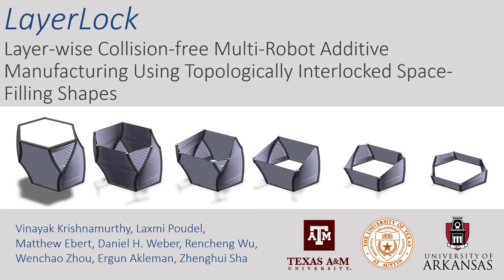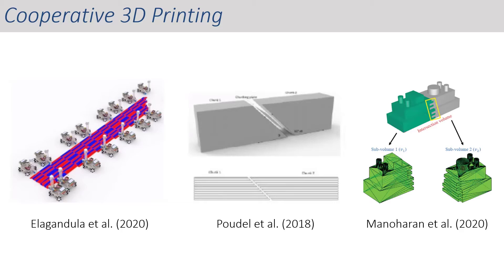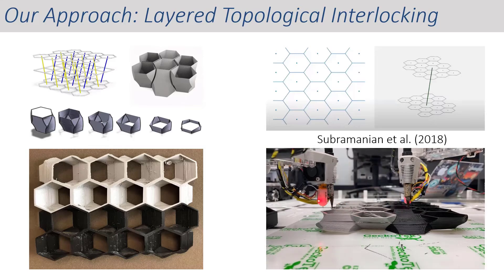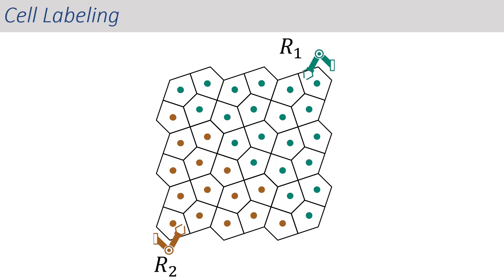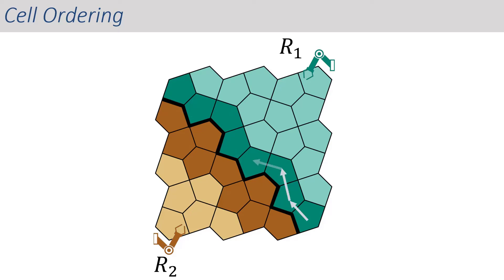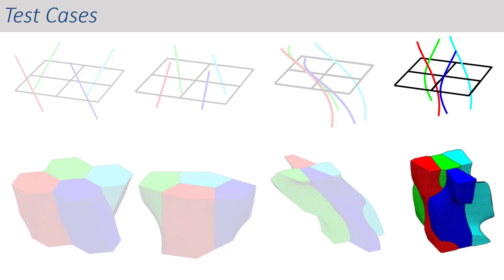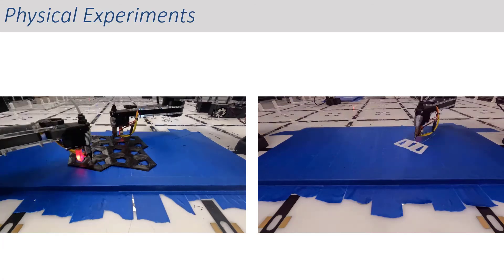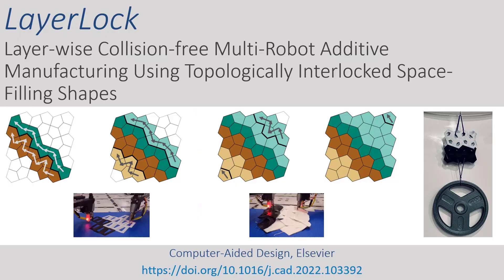LayerLock: Layer-wise Collision-free Multi-Robot Additive Manufacturing (Patent Pending)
This video accompanies the paper:

Vinayak Krishnamurthy, Laxmi Poudel, Matthew Ebert, Daniel H. Weber, Rencheng Wu, Wenchao Zhou, Ergun Akleman,
Zhenghui Sha, LayerLock: Layer-wise Collision-free Multi-Robot Additive Manufacturing Using Topologically Interlocked Space-Filling Shapes, Computer-Aided Design

Acknowledgment:
This work was partially supported by the National Science Foundation (NSF) Awards #2048182 (Engineering Design and Systems Engineering Program) and #2112009 (Small Business Innovation Research Program). Any opinions, findings, conclusions, or recommendations expressed in this material are those of the authors and do not necessarily reflect the views of the NSF.

Abstract:

We present LayerLock, an approach for synchronous multi-robot additive manufacturing (cooperative 3D printing or C3DP). Our approach is based on Delaunay Lofts, a class of topologically interlocked shapes that are generated by stacking layers of Voronoi partitions of a set of moving Voronoi sites based on wallpaper symmetries. Our approach is based on two key insights. First, each layer of a Delaunay Loft is simply a tessellation of convex polygons allowing for easy division of cells for collision-free simultaneous material deposition. Second, the unique transition of Voronoi cells along the layers naturally leads to topological interlocking, thereby providing better energy absorption ability compensating for the loss of structural strength due to segmented printing. In this work, we constrain our current investigation to a two-robot system and and develop the LayerLock algorithm consisting of three steps: (1) a distance-based division of the Voronoi cells at each layer of the Delaunay Loft, (2) a moving-front strategy for determining the sequence of cells for each robot, and (3) print path generation based on the cell sequence, which allows synchronous collaboration. We evaluate our algorithm for a range of geometric parameters such as part orientation and cell resolution. We also demonstrate it practically using a two-robot cooperative 3D printing platform.